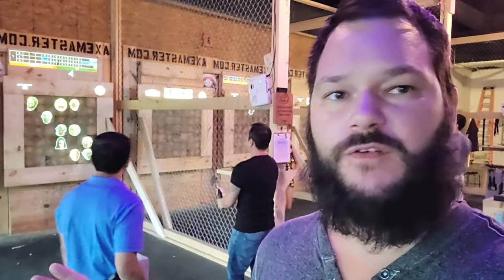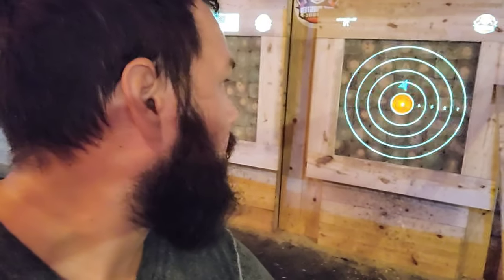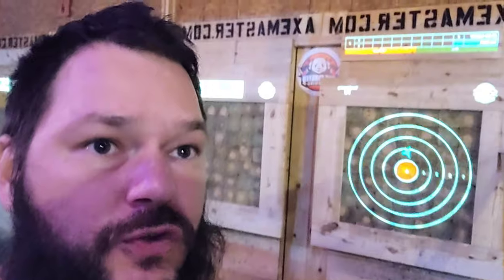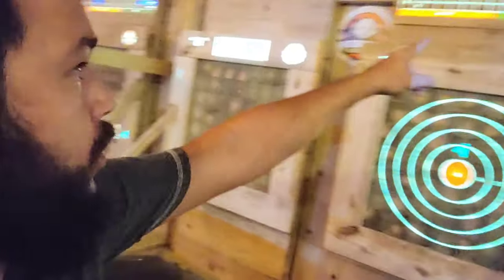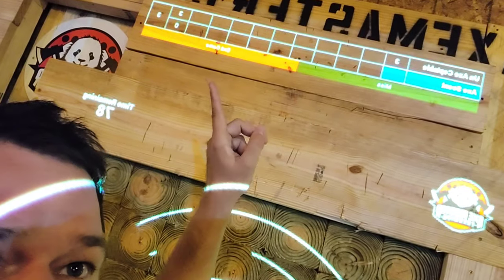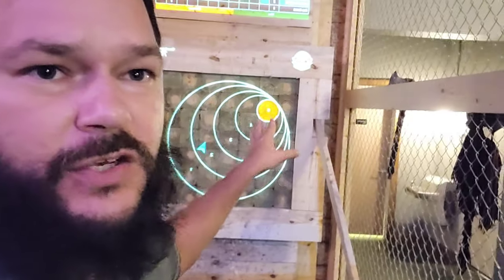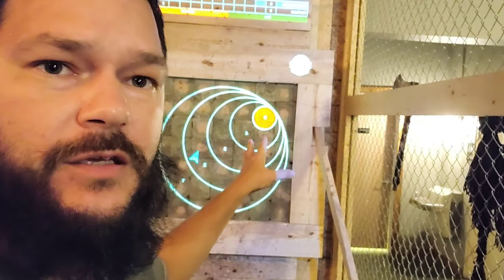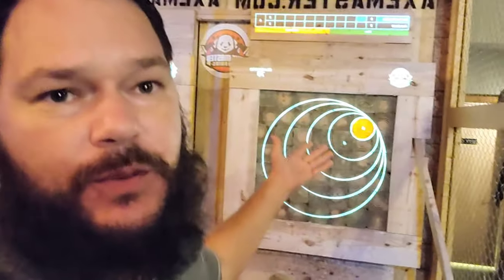AXE Master THROWING ATLANTA /INTERACTIVE projected targets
Axe Master Throwing Atlanta office located in Sugar Hill, GA next to Suwanee Town center offer only place in Atlanta that has Interactive projected end grane targets that is fun for the whole family.